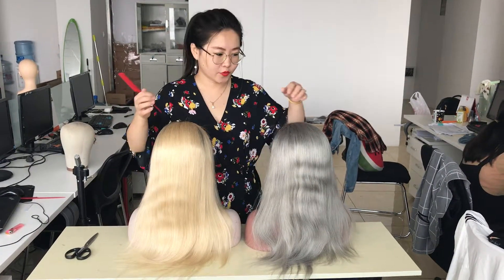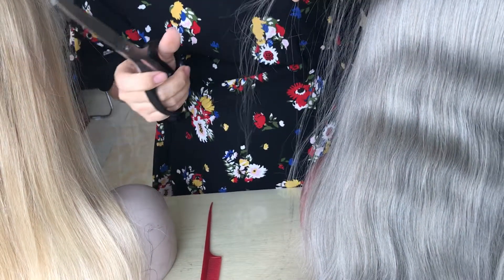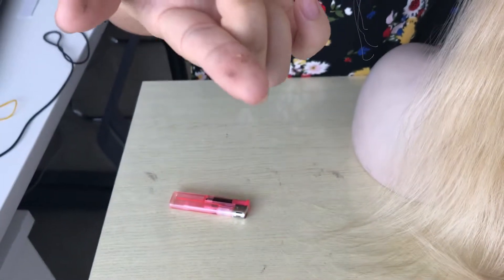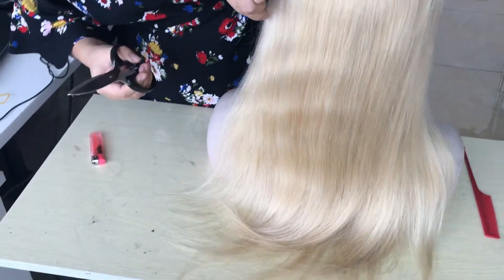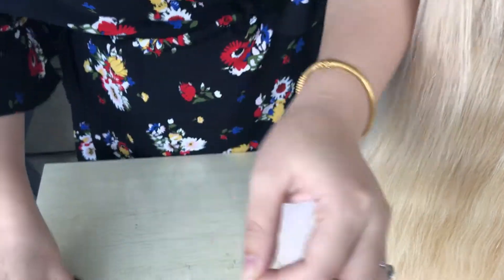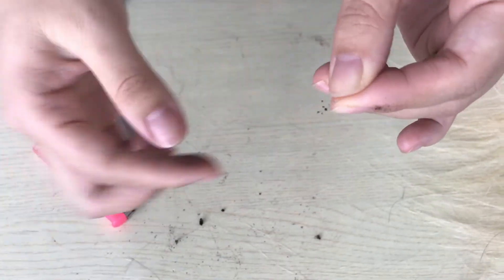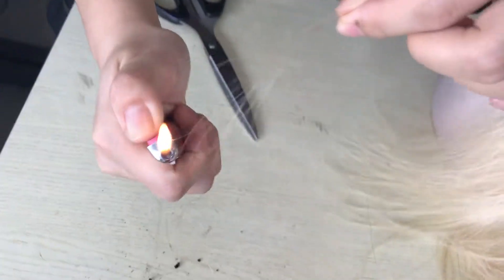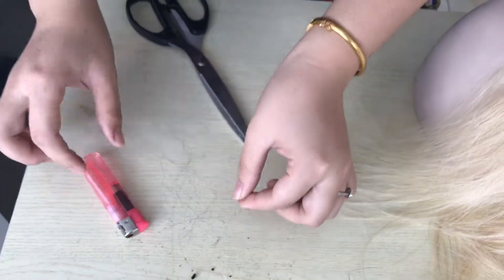QueenKing Hair Sell Synthetic Hair to Cheat Customers????!!!!!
Every buyers can burn our hair and test whether it is human hair or synthetic hair. We declare that QueenKing Hair do not produce or sell any synthetic hair things. We only manufacture great quality human hair products. Please be aware. Those who try to threaten us or bring bad name of QueenKing Hair, we will not just stay silent.